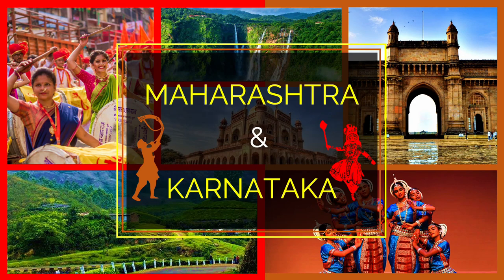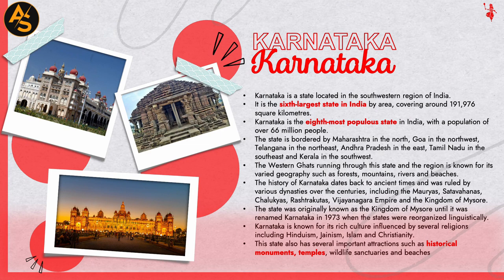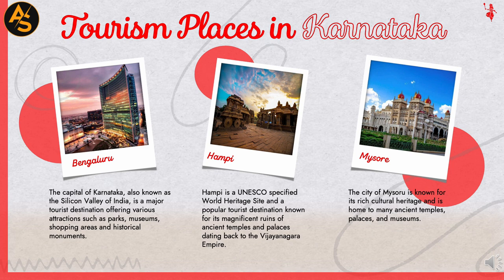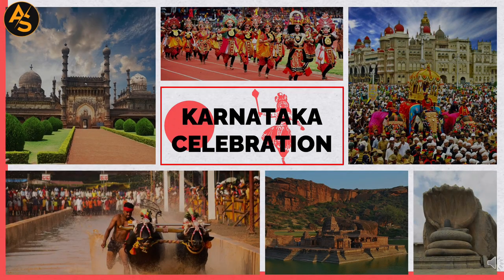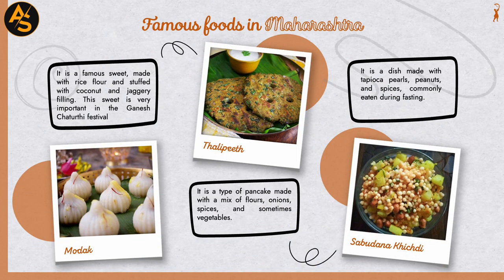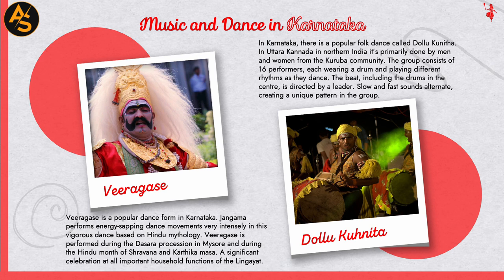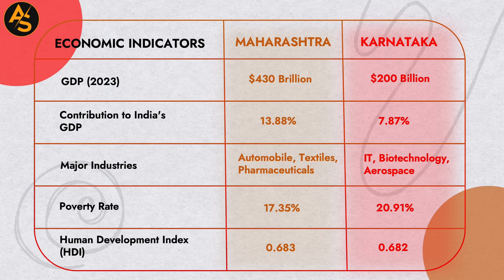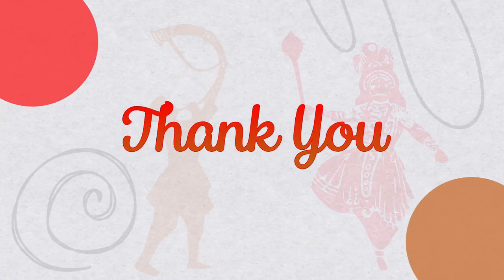Maharashtra vs Karnataka Comparative study| Art integrated project | PPT | ENGLISH| DOWNLOAD NOW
Get this PPT for Rs 99 .
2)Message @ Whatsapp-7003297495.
To get the ppt through whatsapp
Website discount code: MYFIRSTPPT
This is a dynamic PPT with Visual Effects and Detailed research content.
Team Analyser Studios.

Happy Presenting
Team Analyser Studios

Maharashtra vs Karnataka - A Comparative Study
Description:
In this presentation, we compare two of India's most prominent states, Maharashtra and Karnataka. We examine their similarities and differences in terms of their history, geography, demographics, culture, economy, and politics. We also highlight their unique strengths and challenges, and analyze their potential for growth and development.

Through this presentation, we aim to provide a comprehensive and insightful overview of Maharashtra and Karnataka, and showcase their diverse and dynamic nature. Whether you are a student, researcher, professional, or simply a curious learner, this presentation will give you a deeper understanding of these fascinating states and their role in shaping India's future.

So, don't miss this opportunity to explore Maharashtra and Karnataka like never before! Check out the link below to buy the full PowerPoint presentation and gain access to exclusive content, data, and insights.